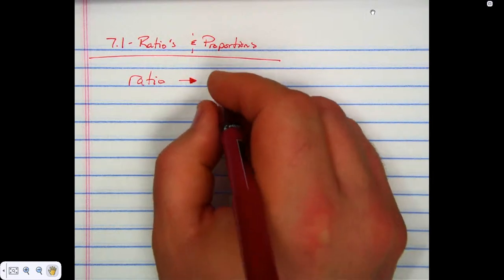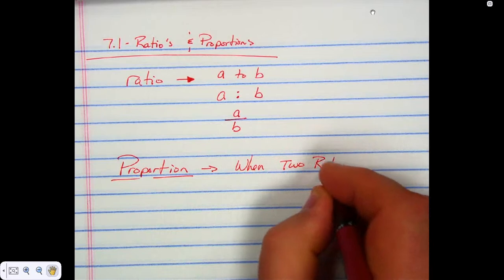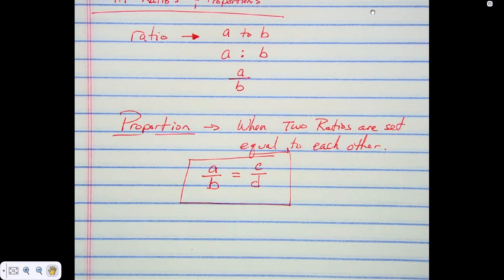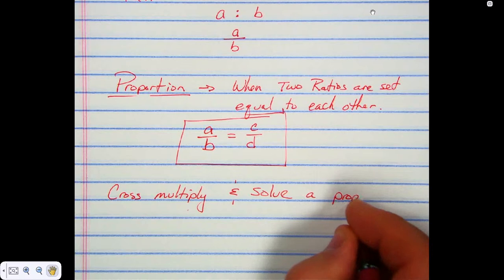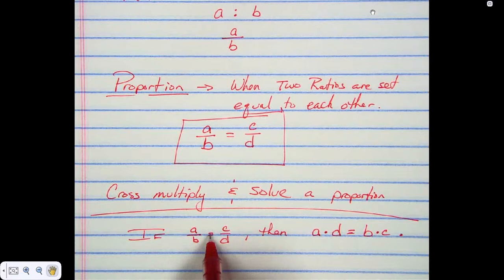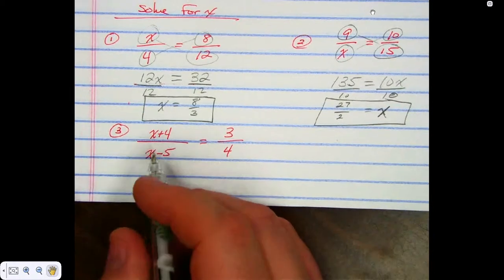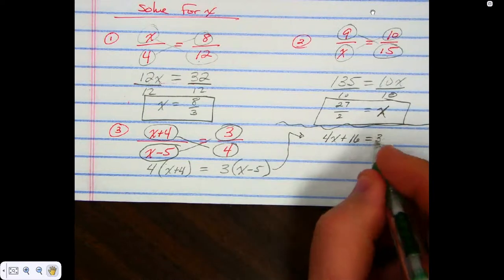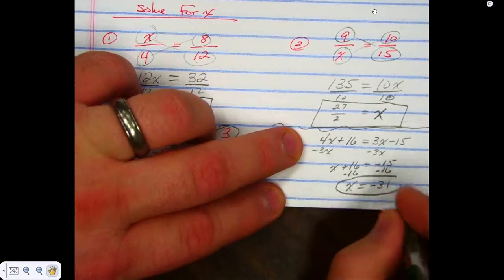1 21 14 G 7 1